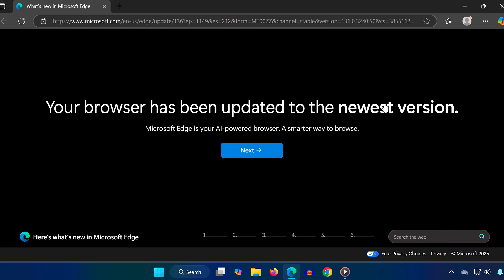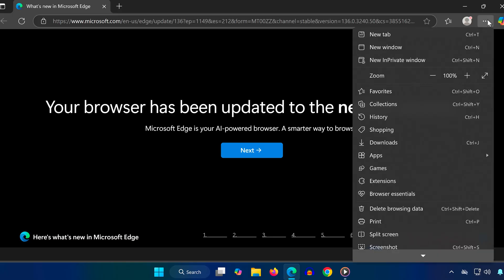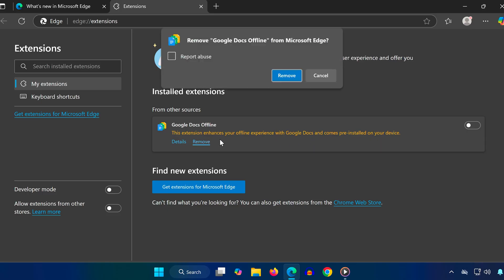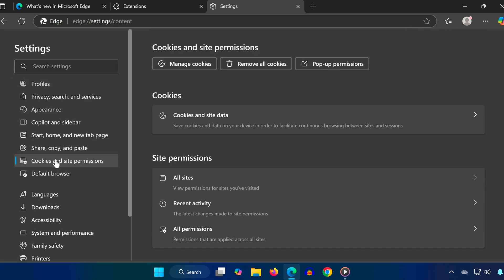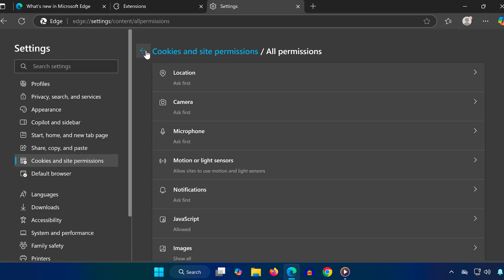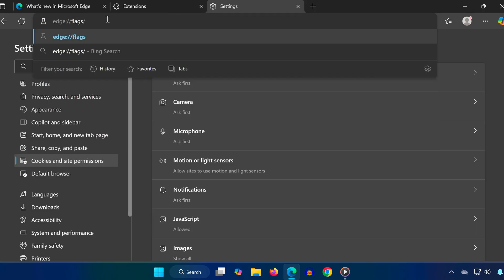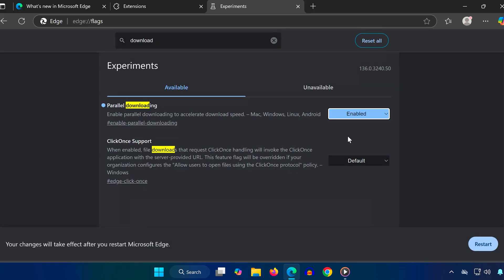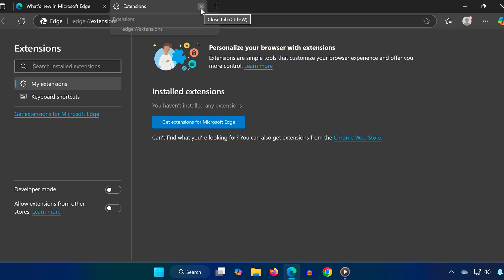SPEED Up Edge Downloads: Fix Slow Downloads & Boost Browser Speed | How To - NEW 2026✅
Are your downloads painfully slow on Microsoft Edge?  Whether you’re downloading large files, software, or videos, slow speeds can be incredibly frustrating. In this video, you’ll learn how to speed up Edge downloads, fix slow internet performance, and boost overall browser responsiveness using proven methods.

Follow this complete step-by-step guide to make Microsoft Edge faster and more reliable!